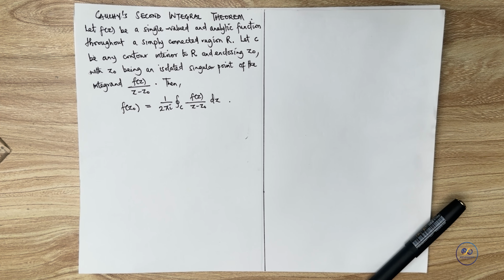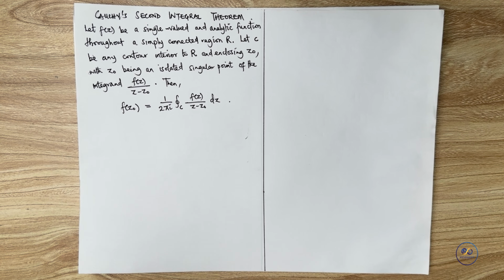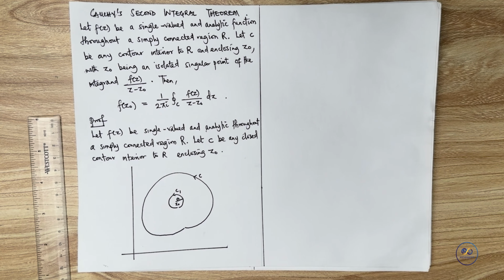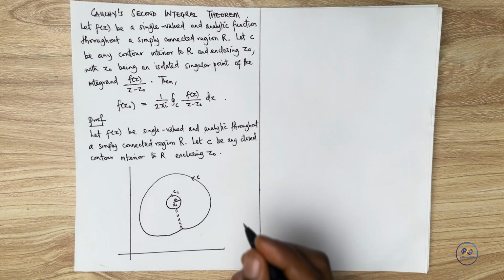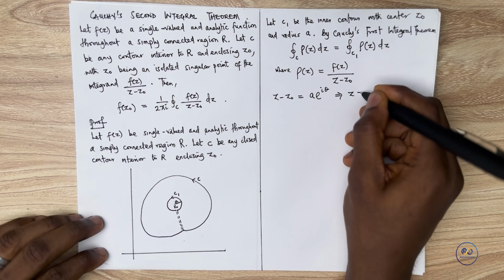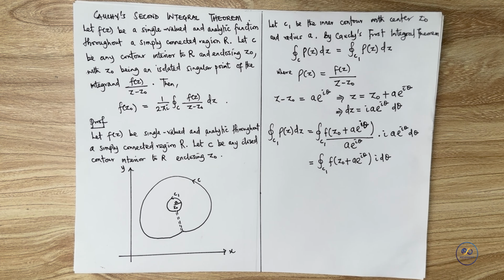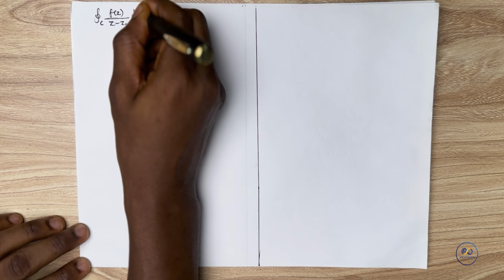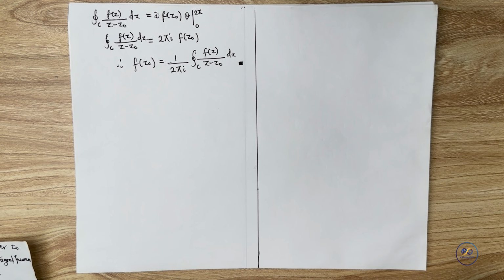1.31 - CAUCHY INTEGRAL FORMULA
In this video, we introduce Cauchy’s Integral Formula, one of the most powerful results in complex analysis, developed by Augustin-Louis Cauchy. You’ll learn how the value of an analytic function inside a closed contour can be computed using an integral around the contour, and why this result has deep consequences for differentiation and function behavior in the complex plane. This lesson builds directly on Cauchy’s Theorem and forms the foundation for many advanced techniques in complex integration.

🔑 KEY TOPICS & TIMESTAMPS:
0:00 – Motivation for Cauchy’s Integral Formula
0:35 – Statement of the Formula
3:55 – Interpreting the Formula Geometrically
9:03 – Proof of Cauchy’s Integral Formula
17:50 – Key Observations